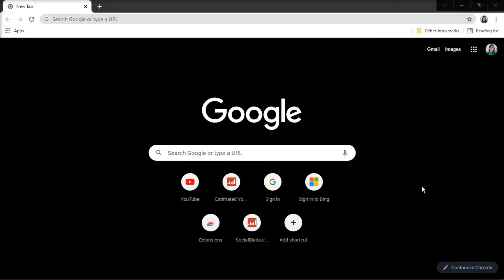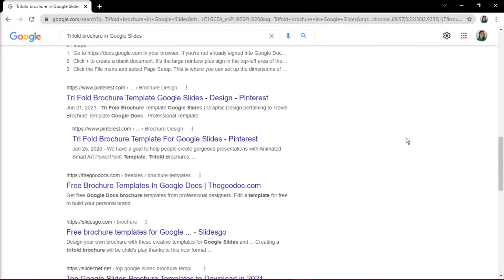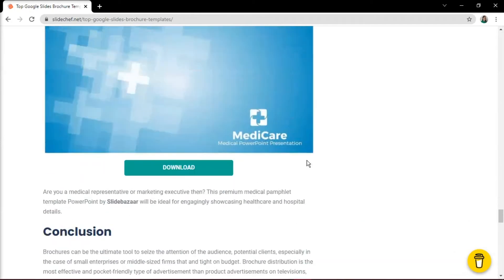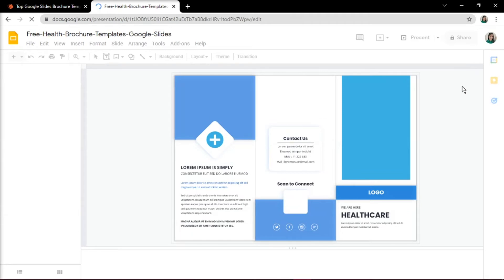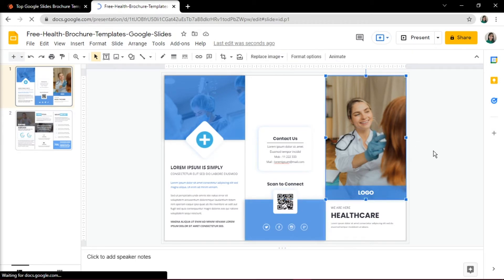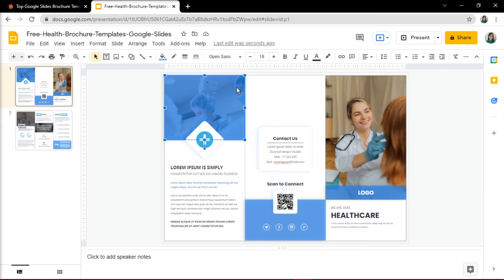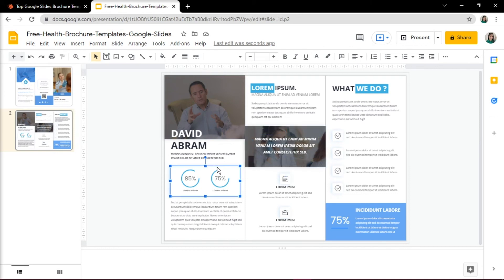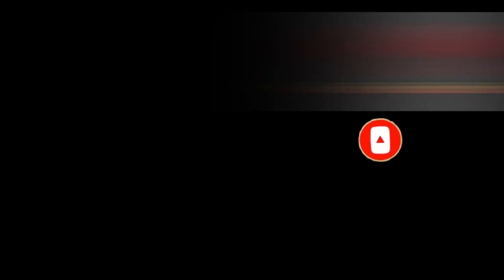How to Make a Professional TRIFOLD BROCHURE from a FREE Template (Easy Method!)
Whether you're wanting to make a travel, medical, sales, or any other type of brochure, check out this short video tutorial that shows you where and how to set one up for free!  The easiest way to do this is to use a template.  Watch the video to learn more! ---